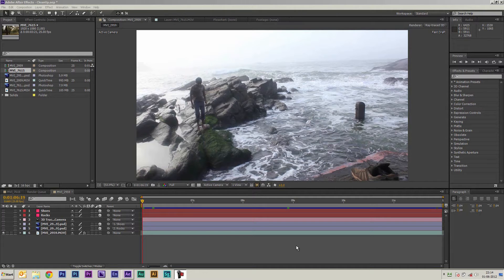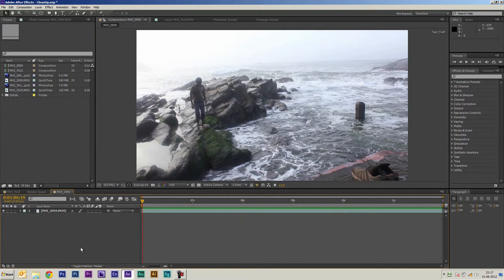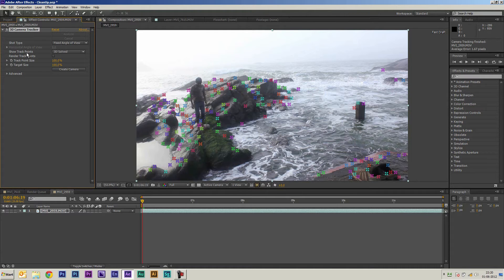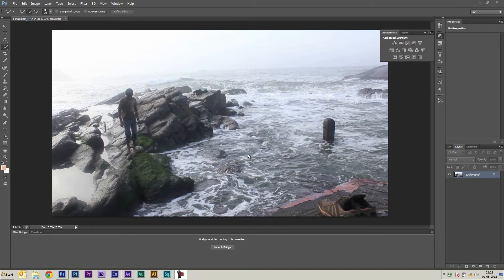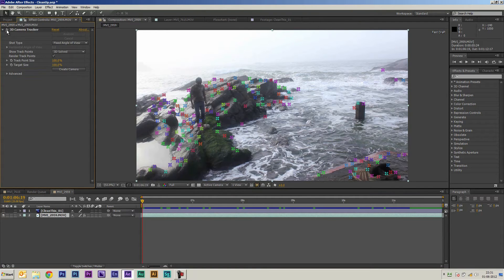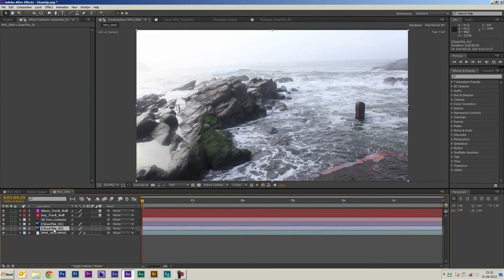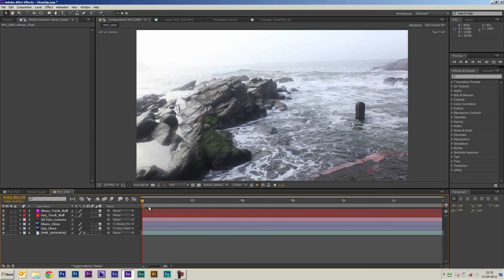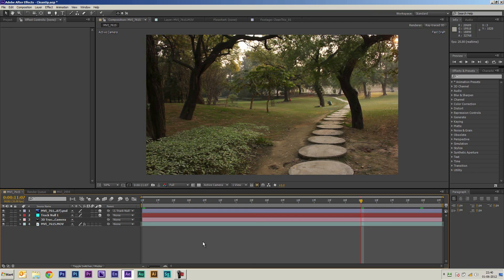Quick CleanUp in After Effects CS6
Here's a quick tutorial on using the new 3D tracker in After Effects CS6 for clean up work.